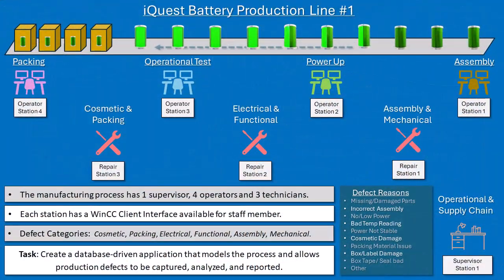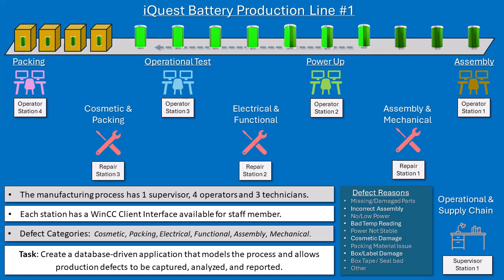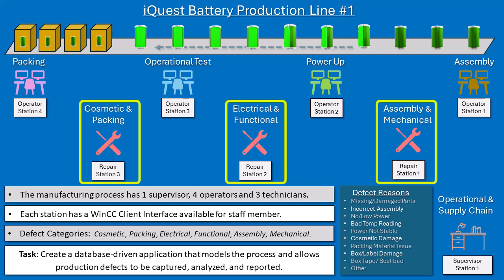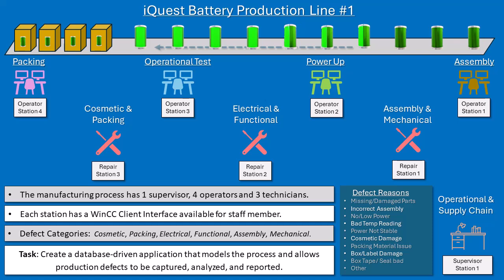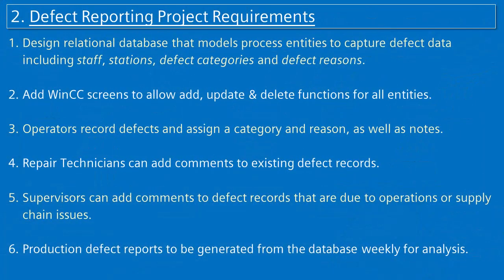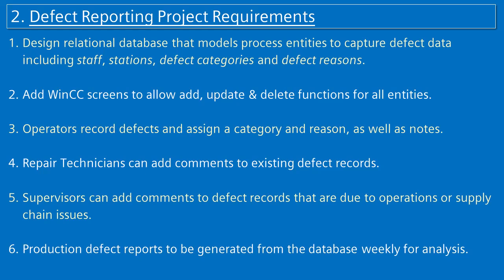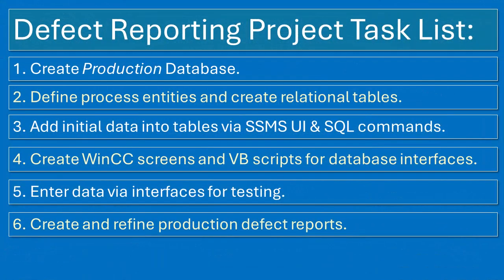WinCC Database Programming Course Preview: Defect tracking Project overview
This is a preview of the WinCC SCADA Database programming course I am creating. This video introduces the first project of the course. The purpose of this course is to introduce people to using SQL Server management Studio (SSMS) to design databases and relational tables, SQL programming, and creating User Interfaces in WinCC SCADA to interact with the database using VB Scripts. I expect to publish it next month on Udemy.